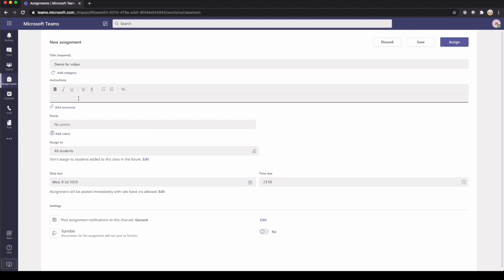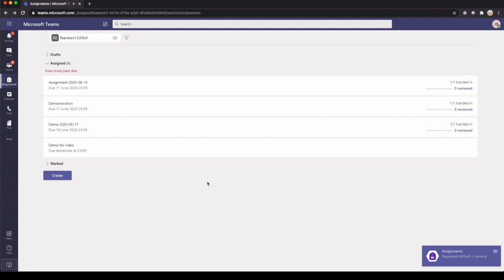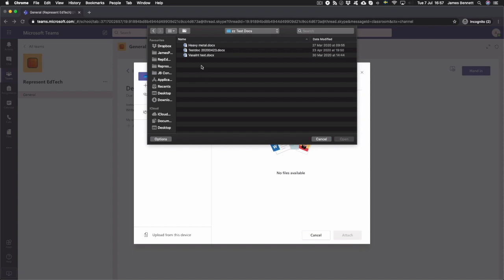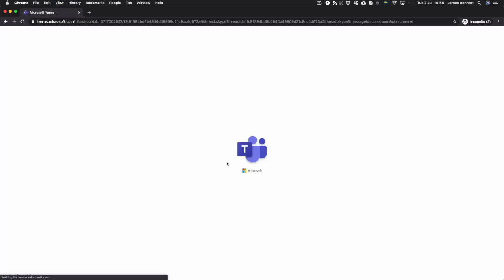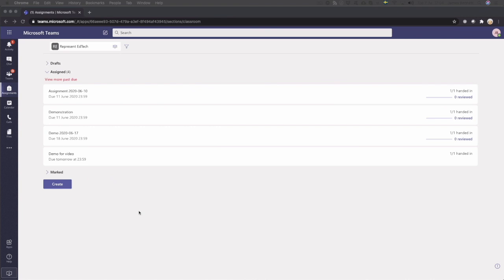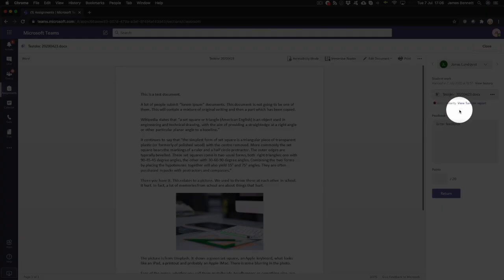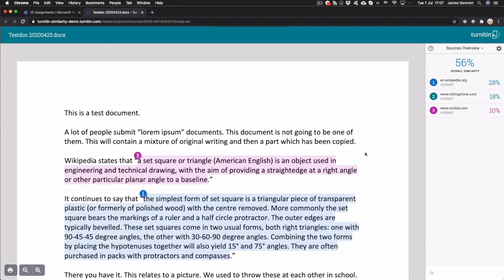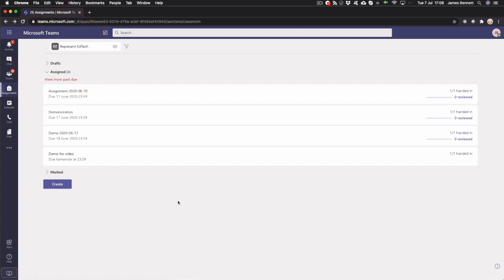RepEd 5 minute demo: Turnitin in Microsoft Teams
Using Turnitin Similarity in Microsoft Teams.